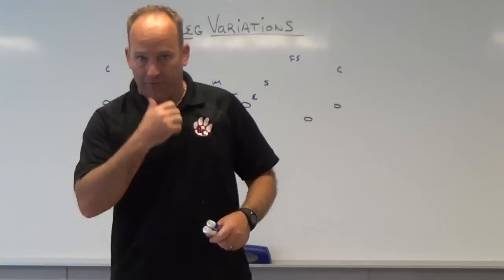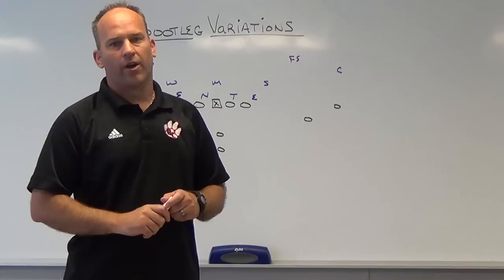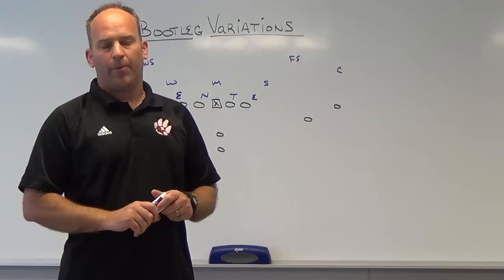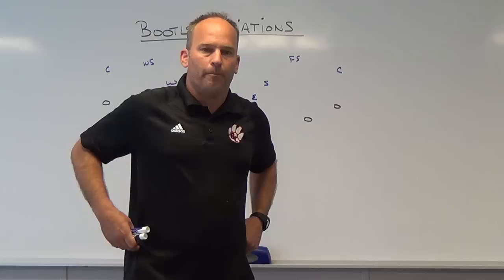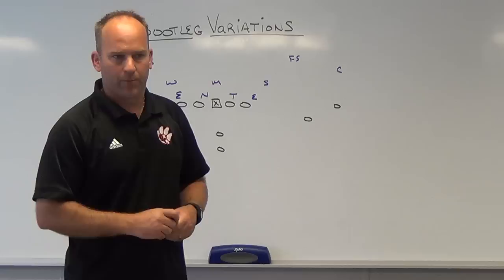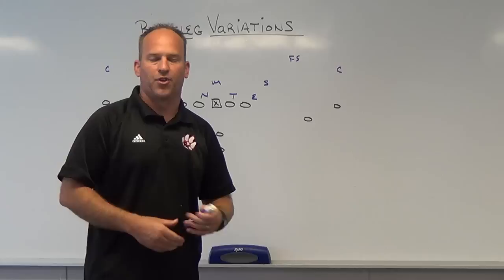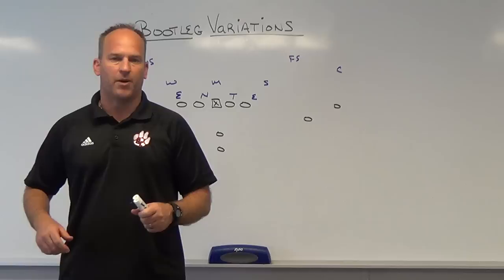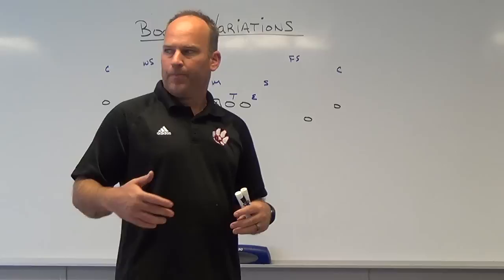Bootleg Variations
Bootlegs and Waggles for High School Football